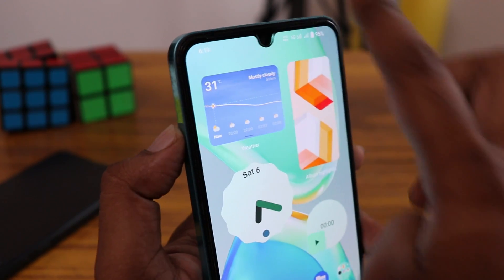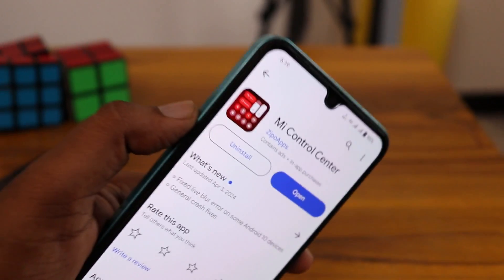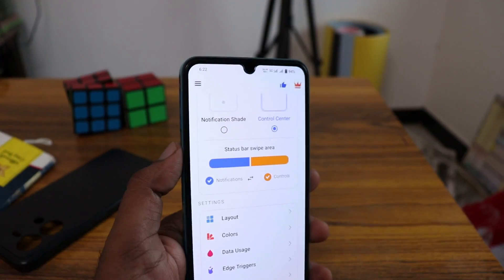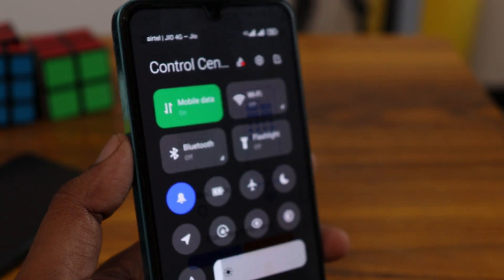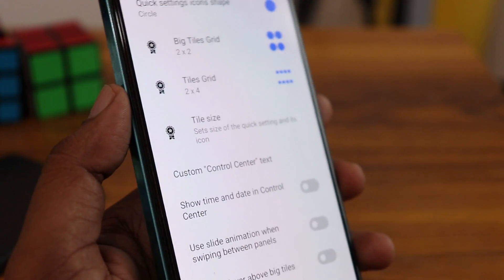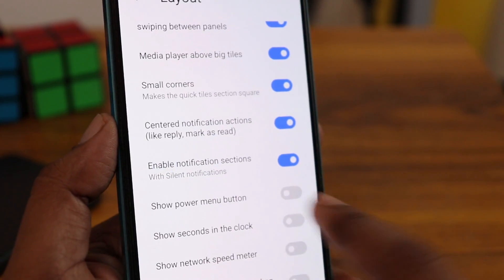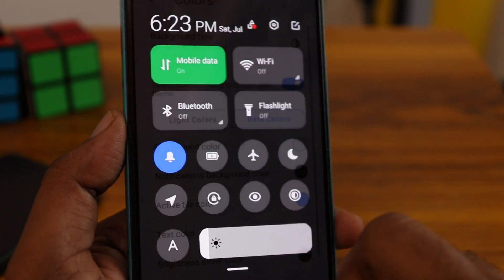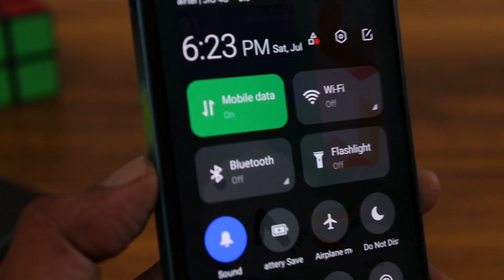How to install mi control center on any android phone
how to install mi control center on any android phone | mi control center for android | mi control center app